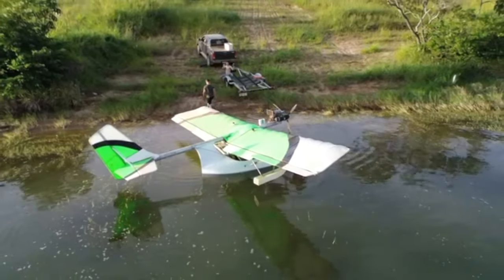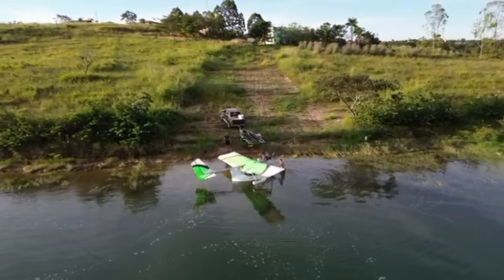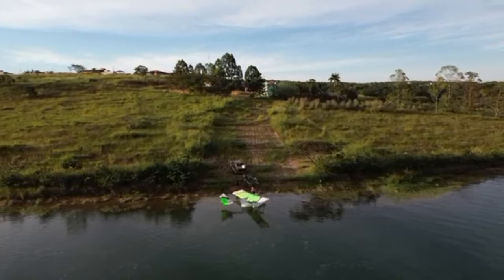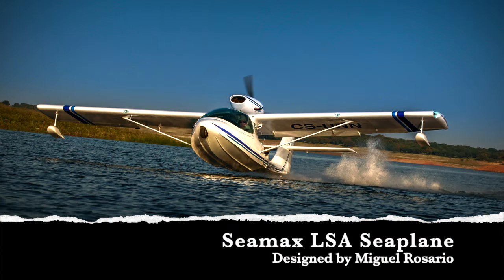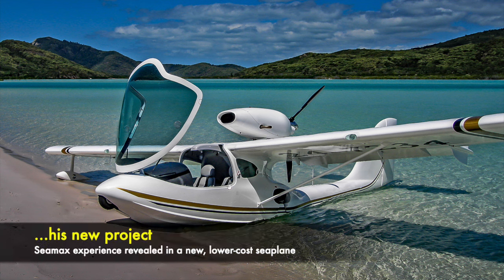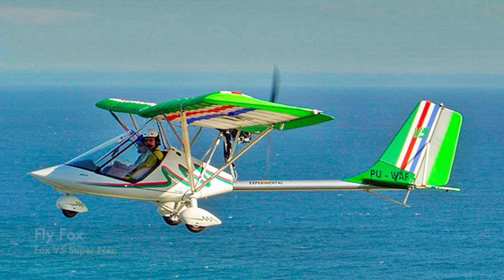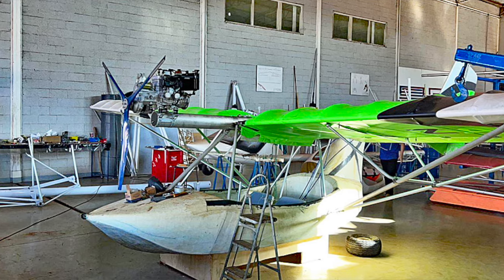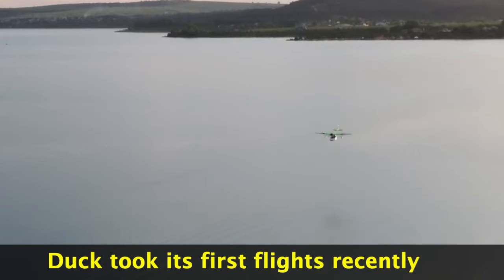Duck Seaplane—July 2024 …Affordable?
Affordability and seaplanes rarely go together. These aircraft get more complex and that translates to more money. Add inflation and the seaplane market has gotten, well… expensive. Seamax designer Miguel Rosario may have an answer as he prepared a seaplane variant for Brazil's Fly Fox company.